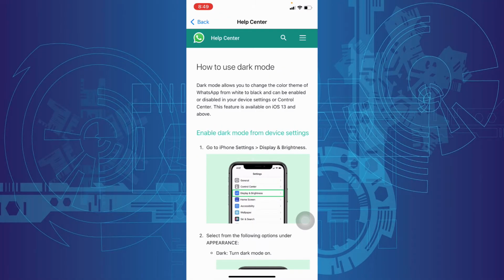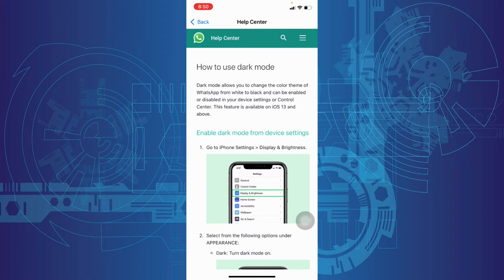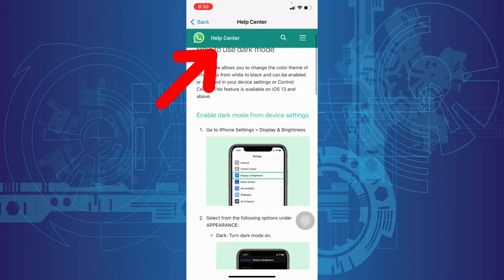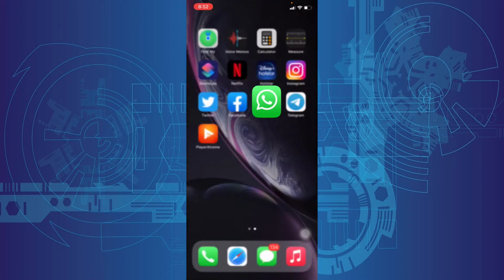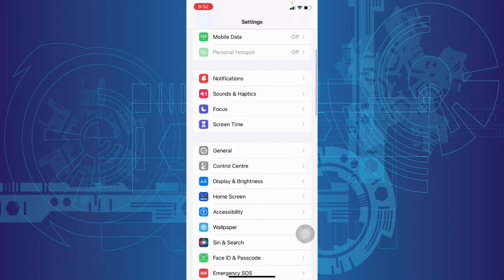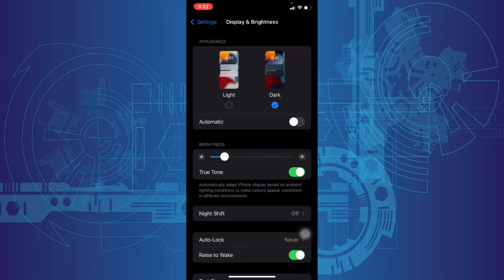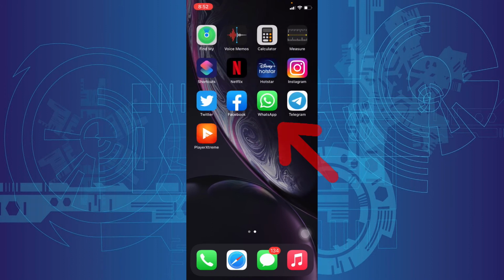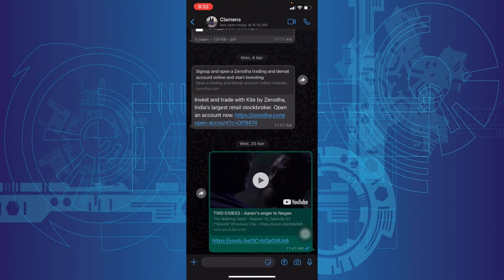how to enable dark mode on whatsapp iphone | 2024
how to enable dark mode on whatsapp iphone? In this video i will explained about how to turn on whats app dark mode on iPhone and other ios devices. Actually you can use this way to enable dark theme on all types of iPhones.